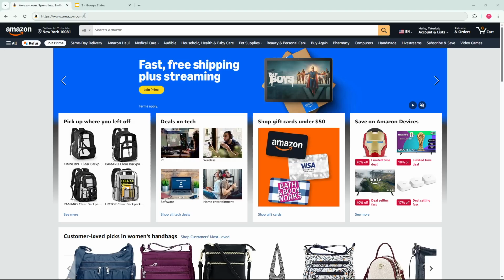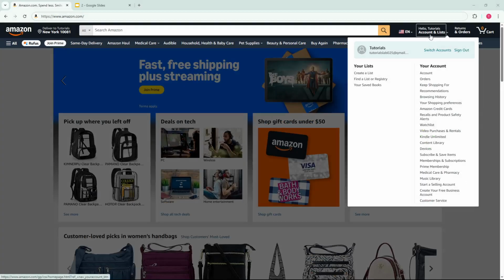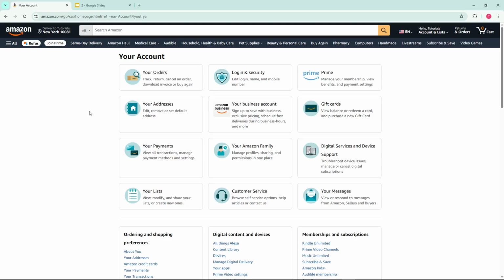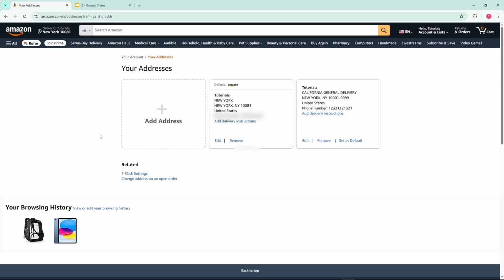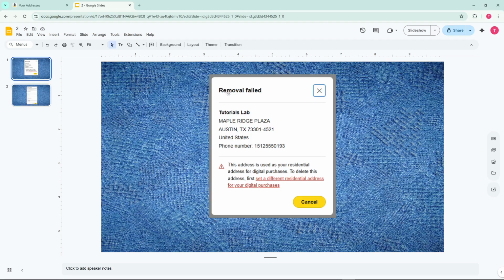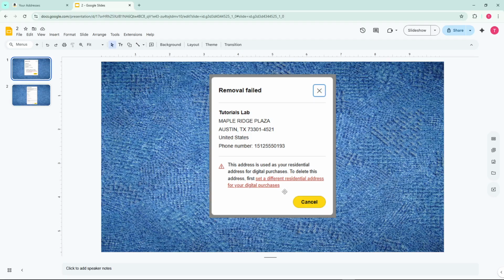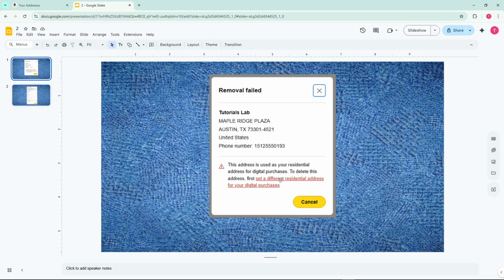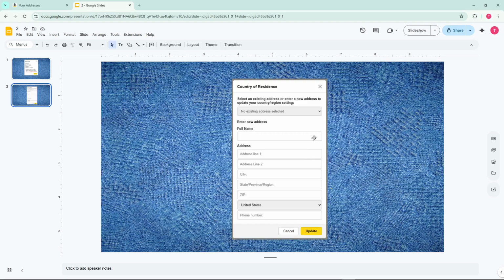How To Fix Address Removal Failed Error On Amazon (Tutorial 2026)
Along the way, you'll learn fix Amazon address removal failed error, troubleshoot Amazon address not deleting, solve Amazon address deletion problem, why can't remove address on Amazon, Amazon address removal failed solution, steps to fix Amazon address error, resolve Amazon shipping address issue, how to delete Amazon delivery address, Amazon address management error tutorial, address removal failed on Amazon explanation, common Amazon address deletion problems, get rid of Amazon address error